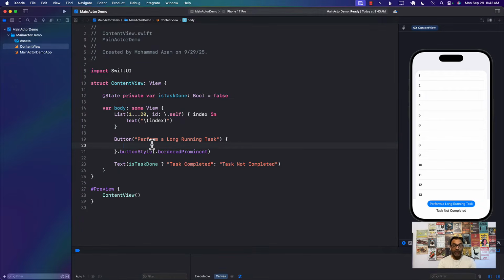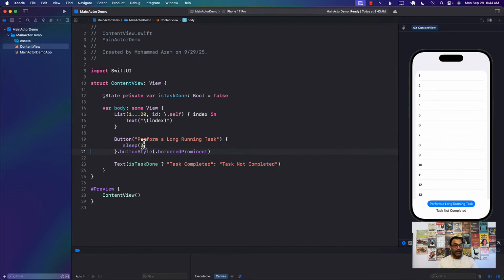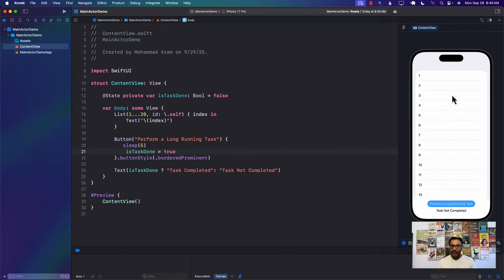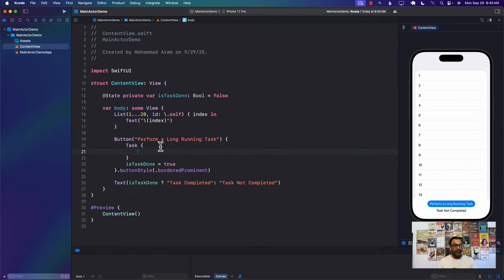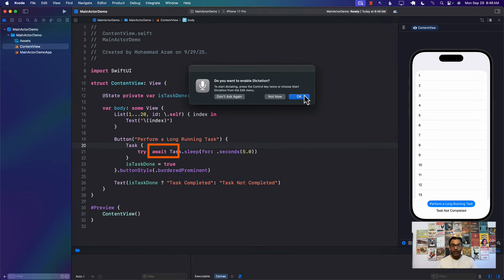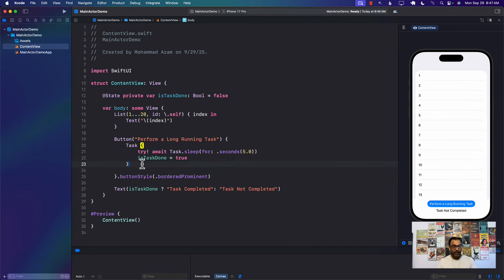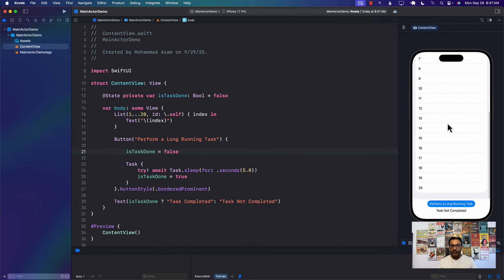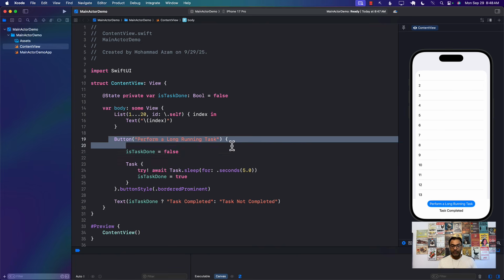Keep Resource Intensive Operations Off the Main Thread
In this video, Mohammad Azam will demonstrate what will happen if you perform resource intensive operations on the main/UI thread of the application. Azam will also explain how to fix this problem by using async/await and Swift concurrency features.